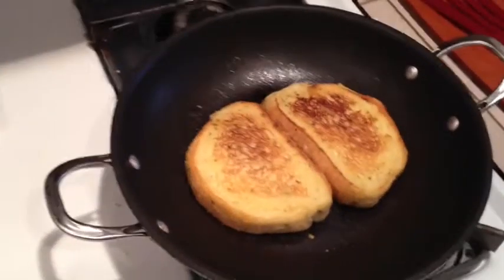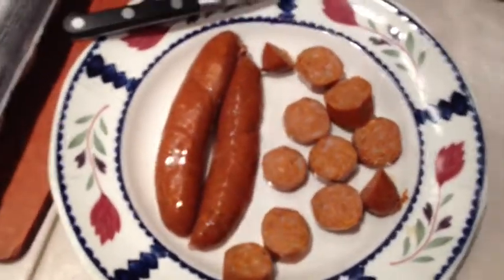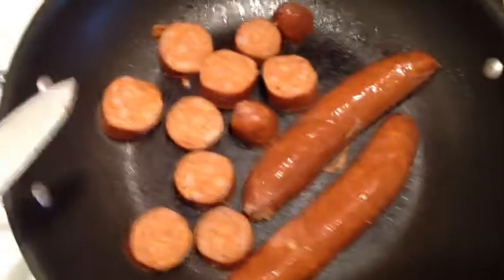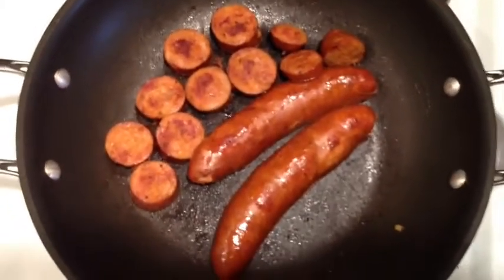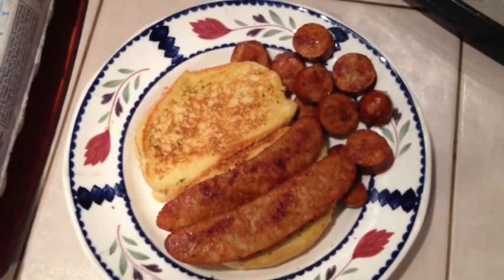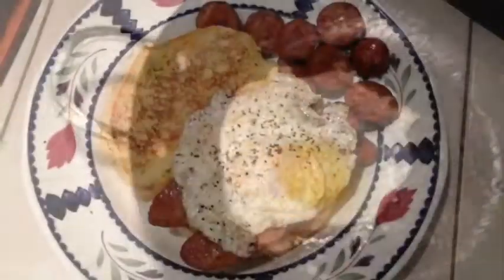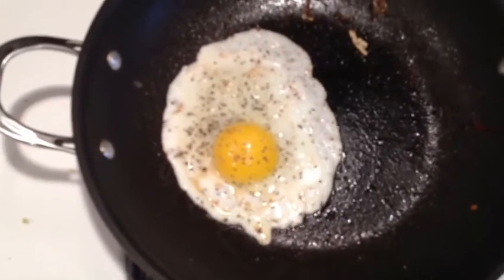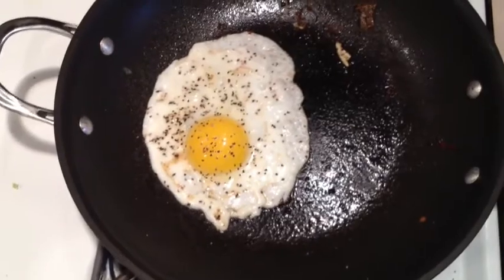November 25, 2014